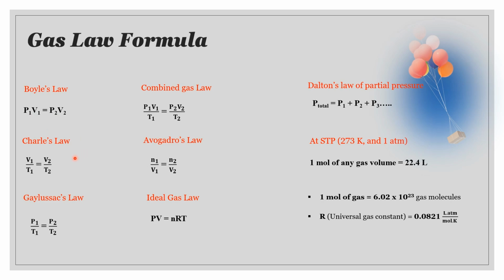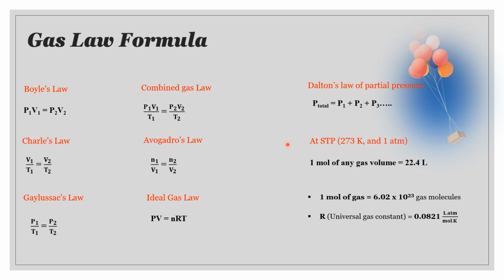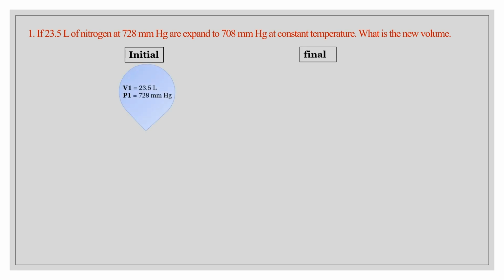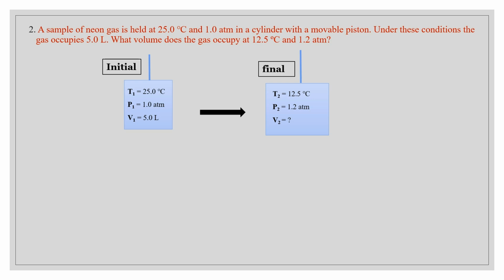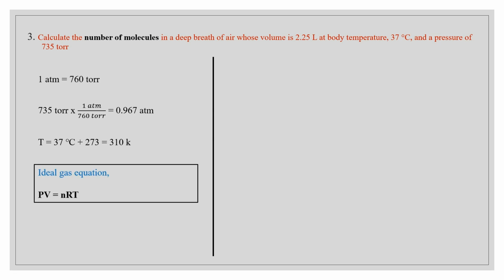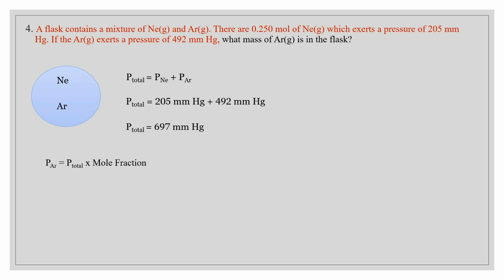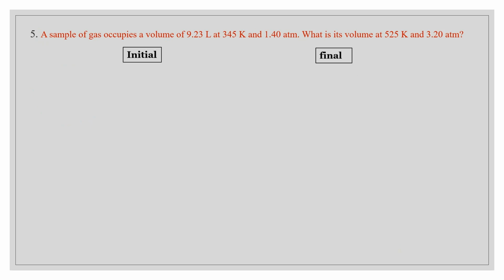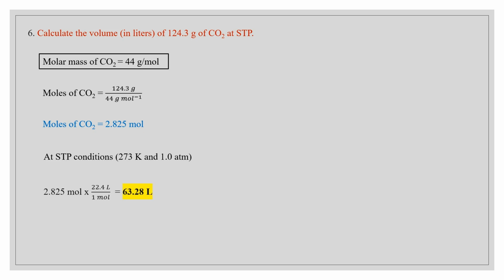Gas Law Calculations